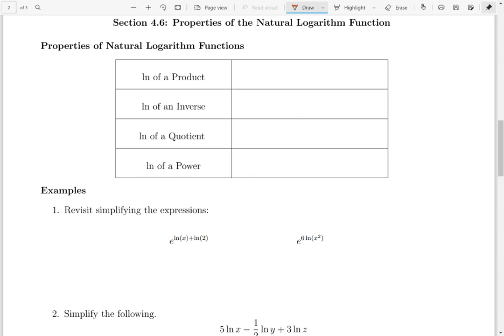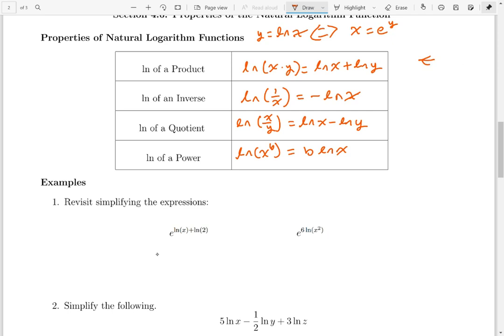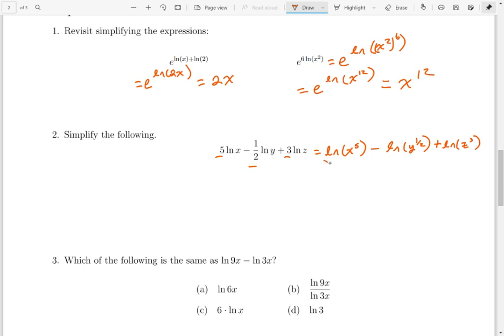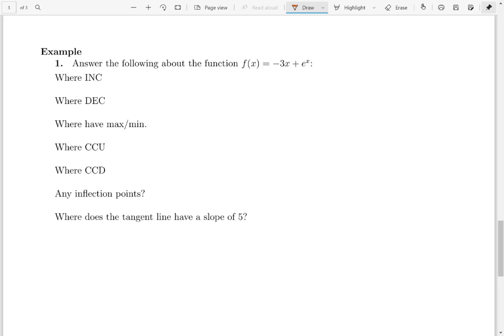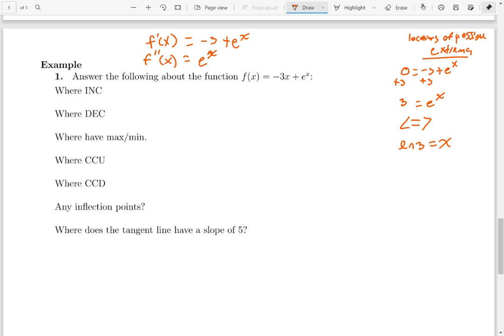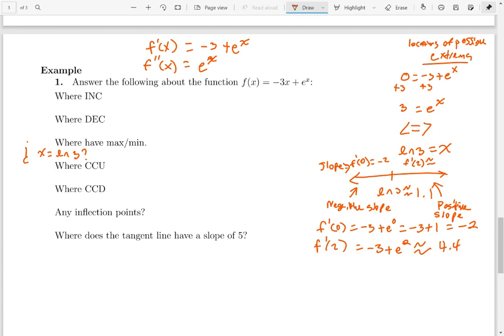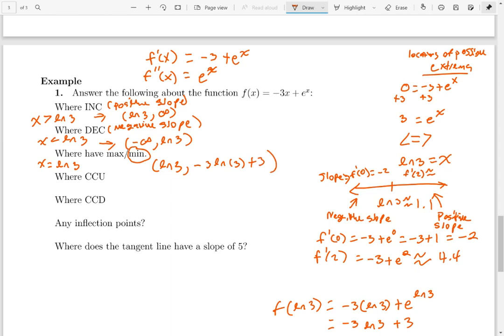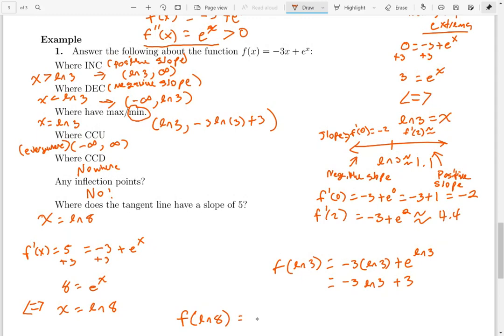17. MA 120: 4.6 Properties of Natural Logarithm